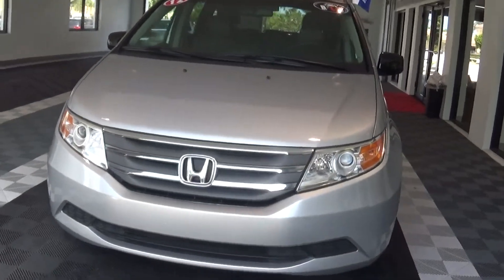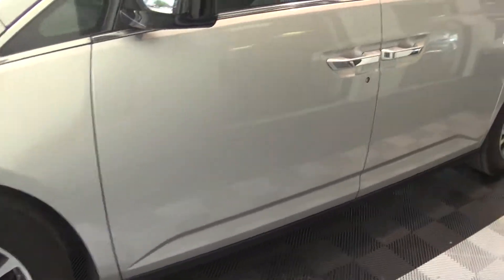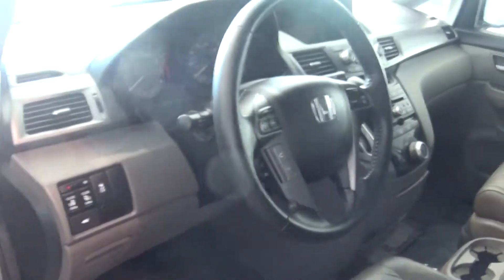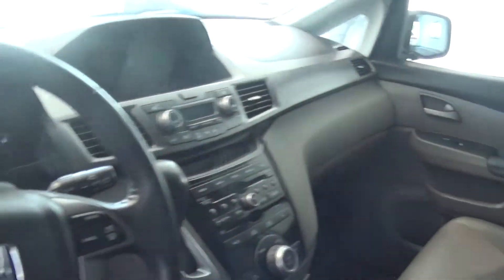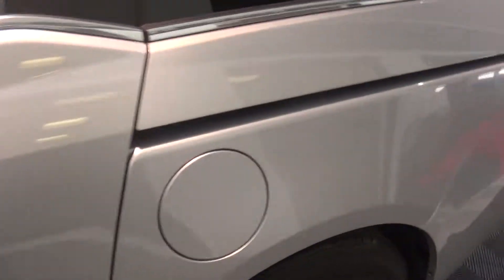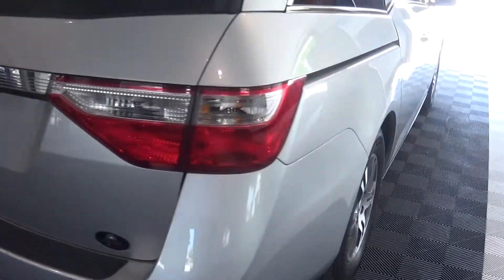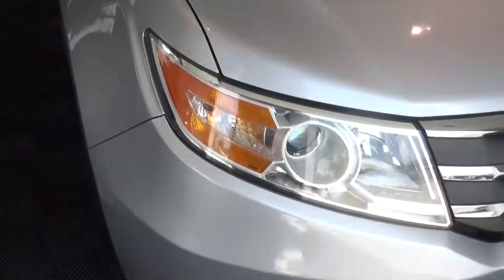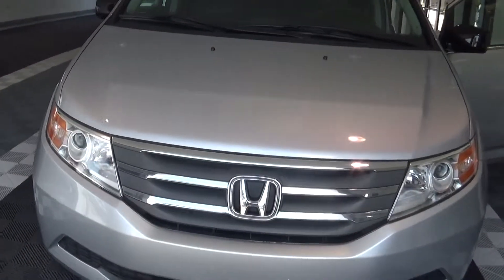2012 Honda Odyssey EX-L